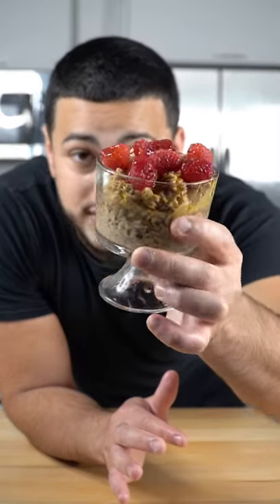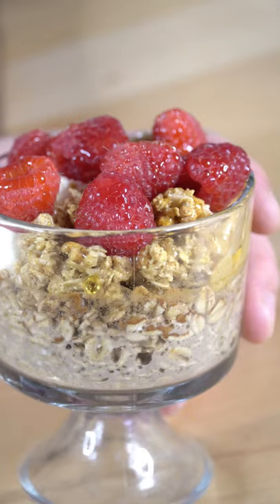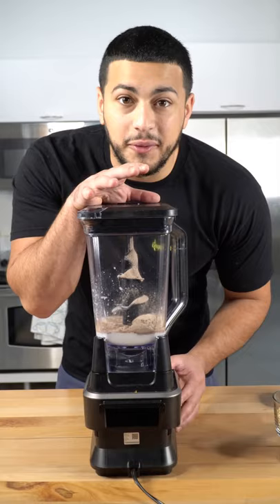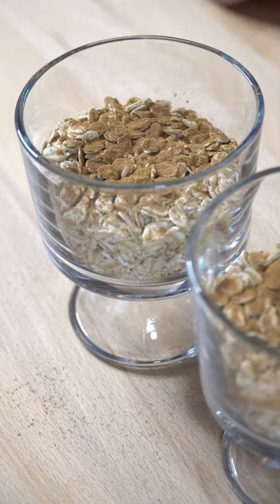BEST OVERNIGHT OATS | THE GOLDEN BALANCE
HealthiER Over Night Oats 🤤

These are not necessarily low calorie, and this is NOT health/fitness advice.

1 cup oats
3/4 cup milk of choice
1 scoop protein
Dust of cinnamon

Top with:
Yogurt
Granola or nut of choice
Peanut butter
Fruit of choice
Chia seeds

Or whatever toppings you love

Filming and Editing by Husam Alzahabi